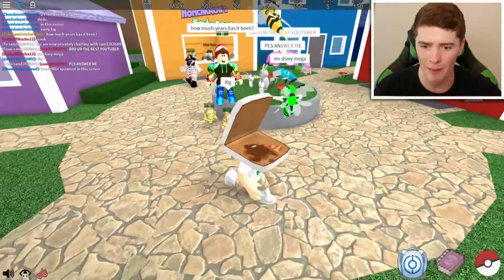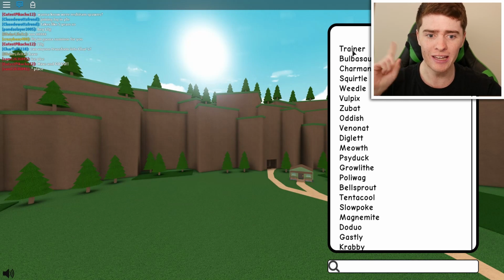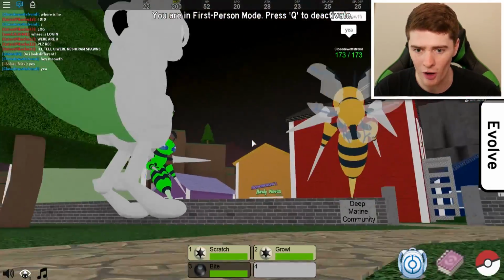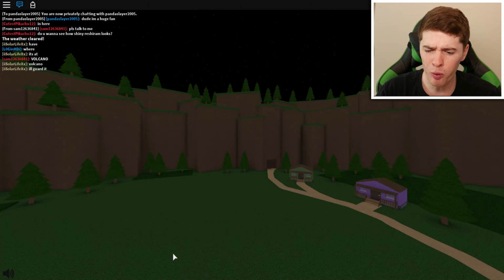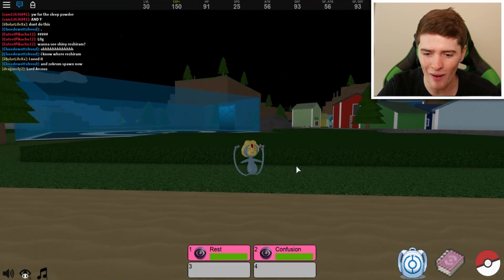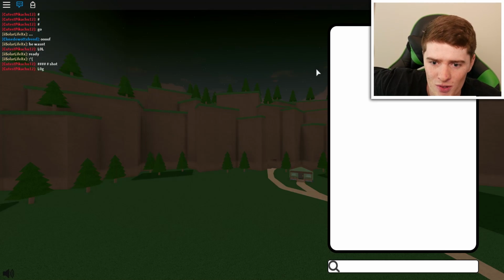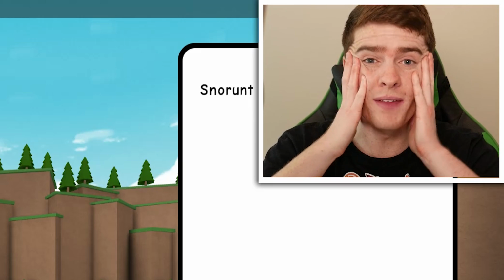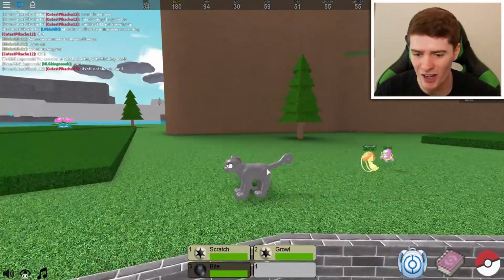*SECRET* PRIMAL POKEMON IN POKEMON FIGHTERS EX!